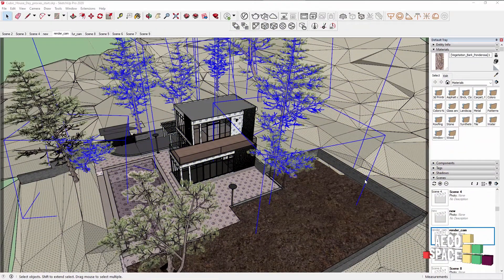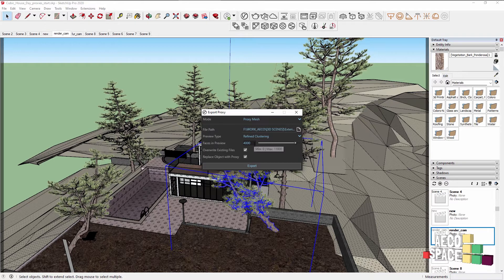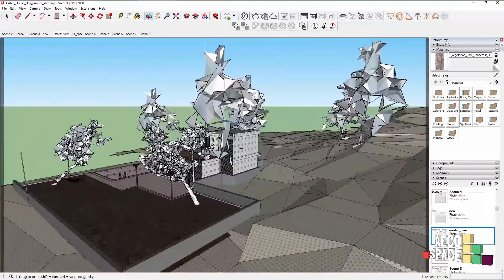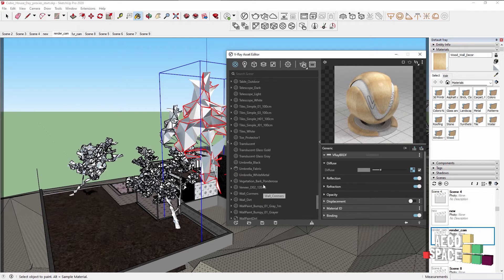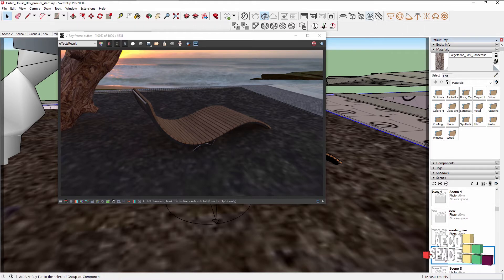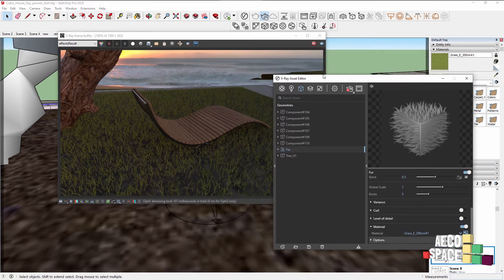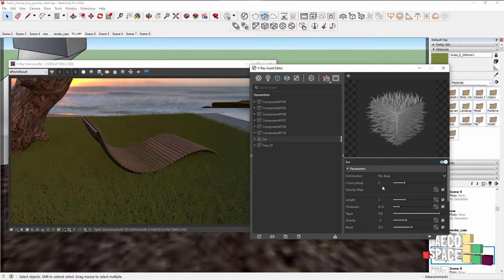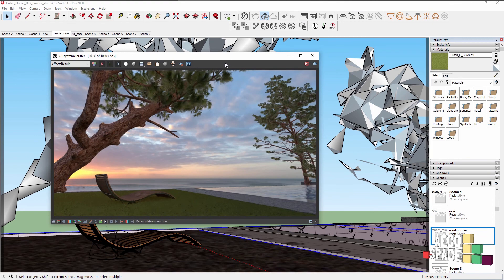V-Ray for SketchUp - Proxies management - (10 of 16)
ABOUT V-RAY NEXT FOR SKETCHUP
Introducing the next generation of rendering and 3 TOP benefits:
1. Easy to learn, easy to use. V-Ray for SketchUp is designed to get you up and running in no time.
2. V-Ray lets you create the highest quality renders possible – directly in SketchUp.
3. Render fast, design faster. V-Ray for SketchUp lets you spend more time being creative and less time waiting.

We created a compact powerful video sequence of 16 short tutorials that will easily introduce V-Ray in your practice to boost your design results in no time.

Here is what you will learn in video #10:
- Proxies management
- Optimizing heavy scenes
- Using tree proxies and V-Ray Fur for extra detail

MAY THE KNOWLEDGE BE WITH YOU.